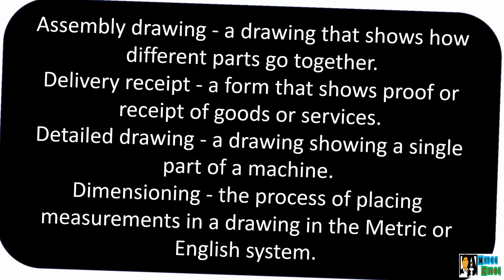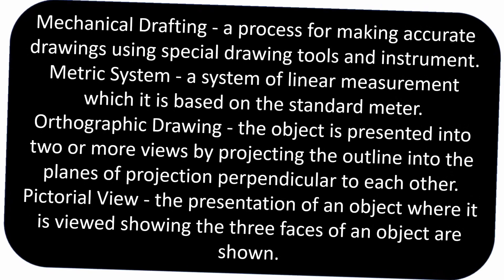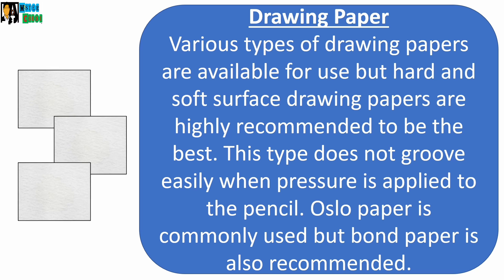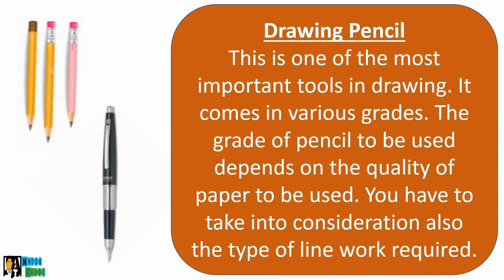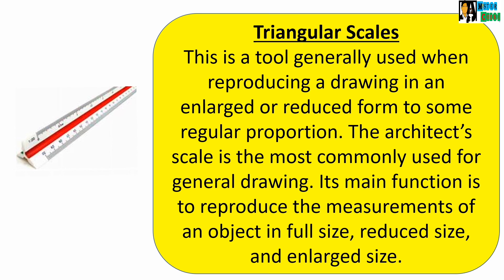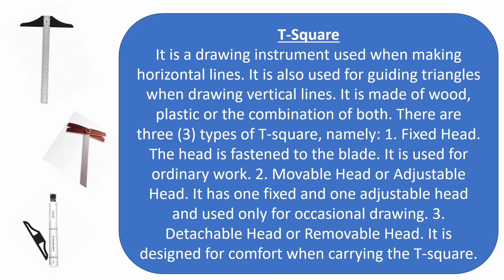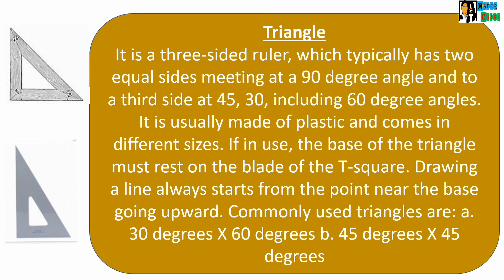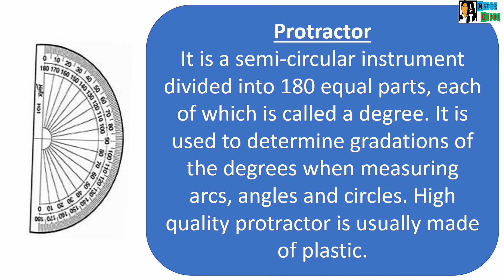Drafting Tools and Instruments.. Mechanical Drafting Grade 7/8 Exploratory..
Mister Corbi.. ⚡